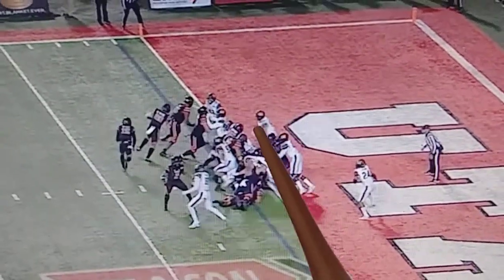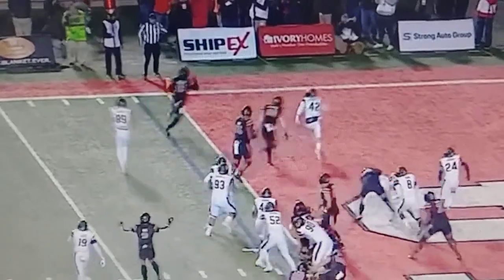A TD should NEVER be this easy. Jason Shelley TD